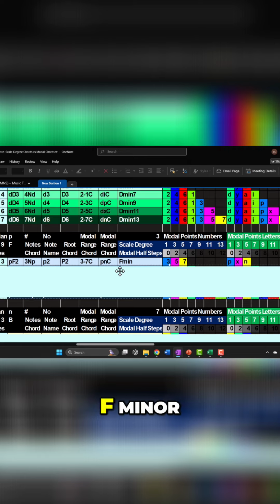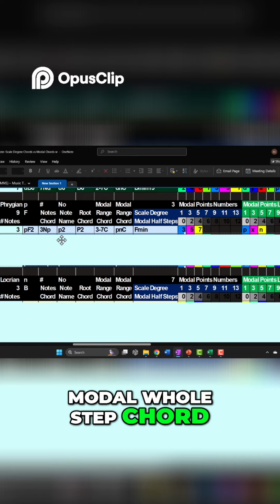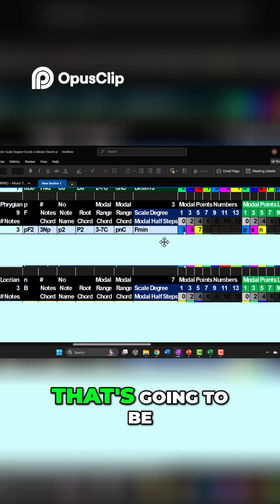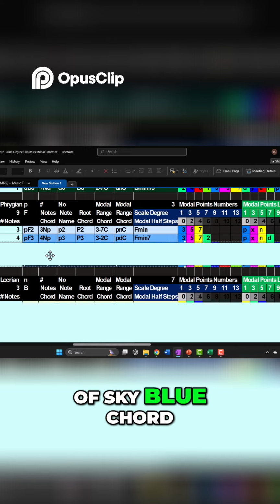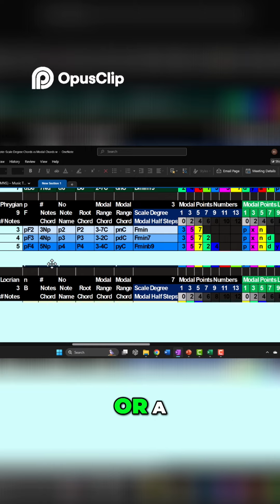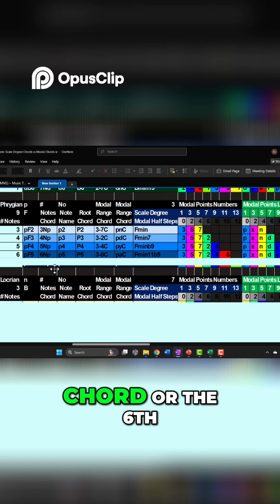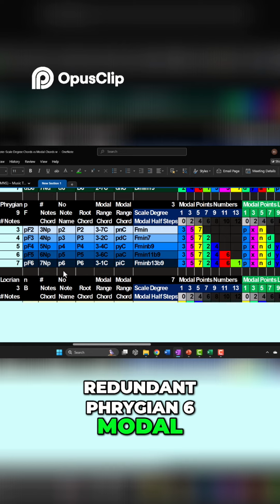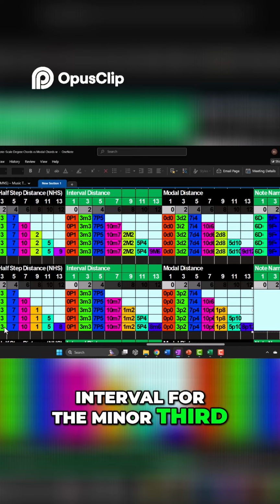Unlock the Secrets of Phrygian Chords A Guide